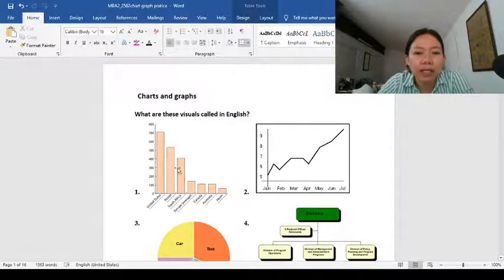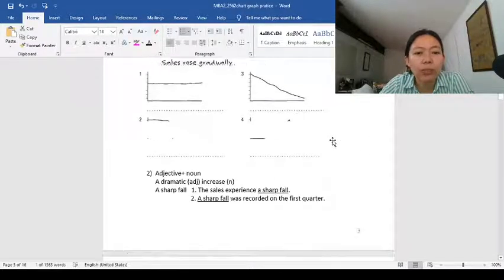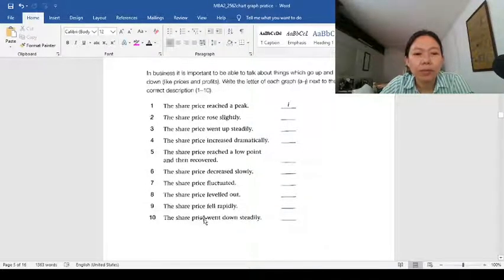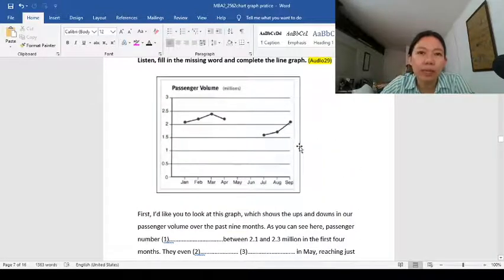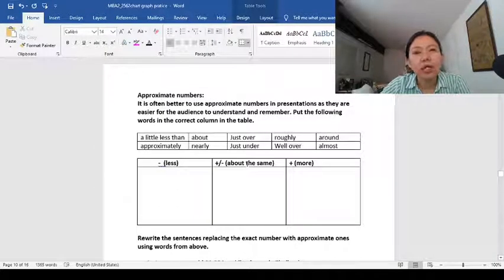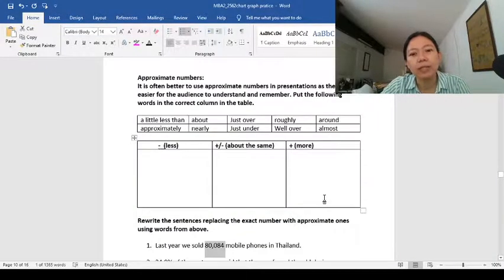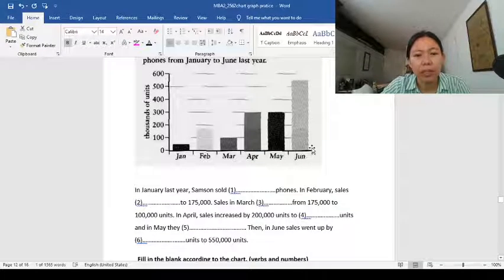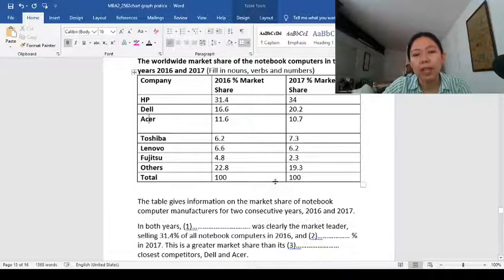1555101 Lesson 03 - Section 04 Week 3 Handouts